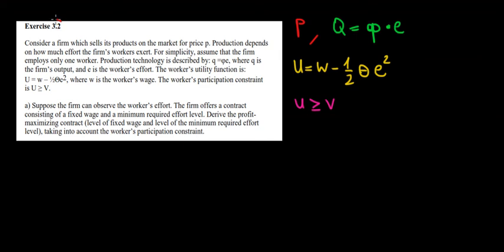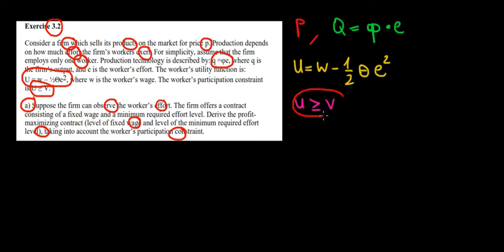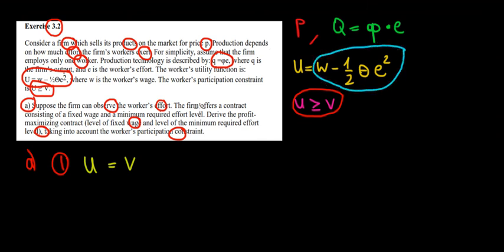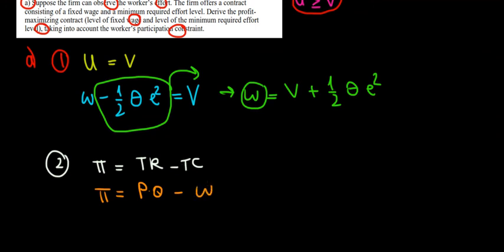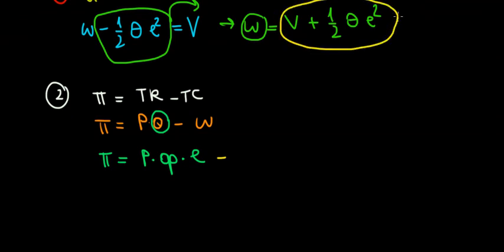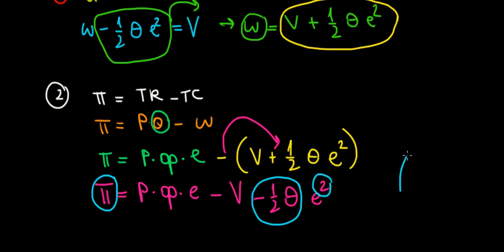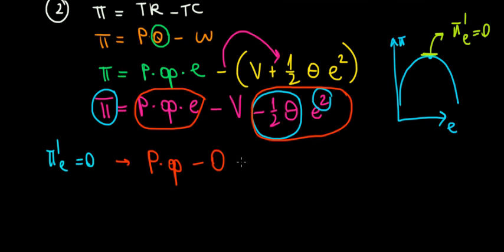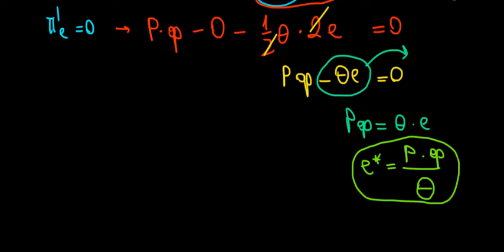EUR I Applied Microeconomics I T6 Q2a I Optimal Wage When Firm Observes Effort of Worker